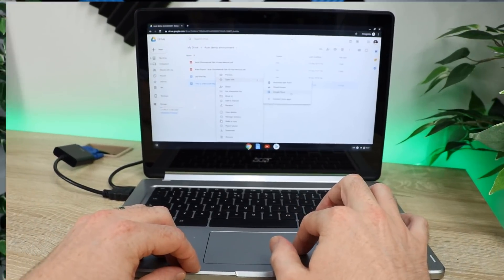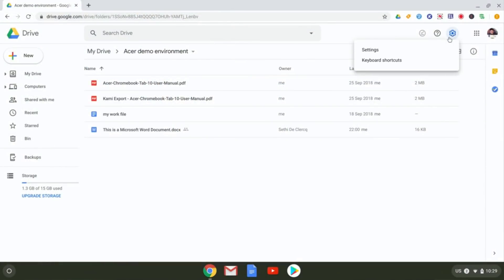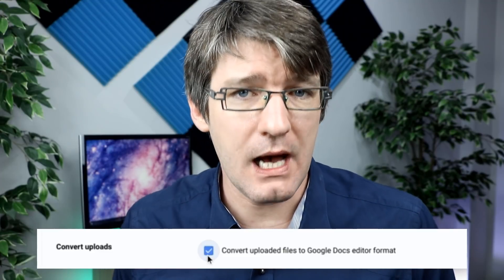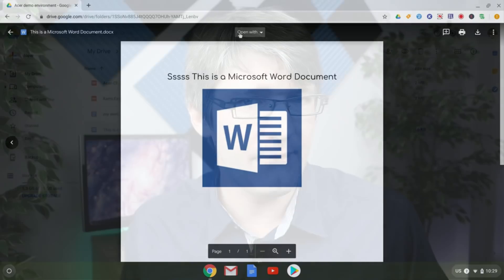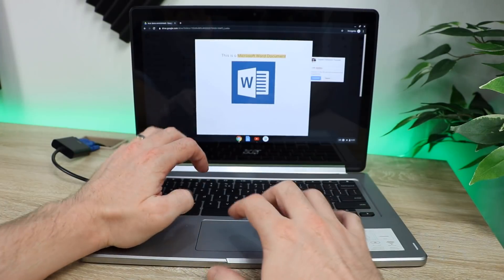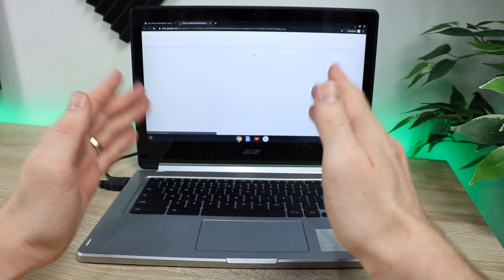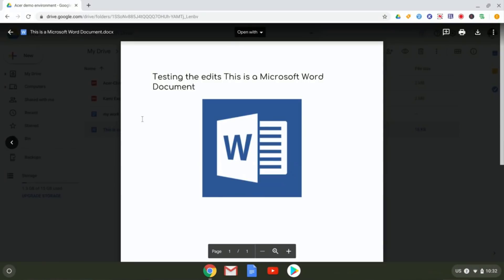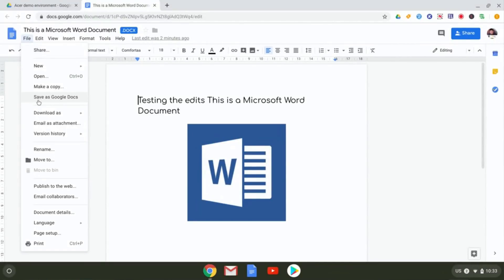Working with Microsoft Office Files on a Chromebook | Tips and Tricks Episode 21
Did you know you can use Microsoft Office files on Chromebooks? Furthermore, you can now use these files without having to convert them! At Cloud Next 19 Google announced seamless editing of office files without converting. Let's have a look at it!

Huge update to how Google Drive works with the Microsoft Office files. Collaborate, share and work with any file you want on your Chromebook!